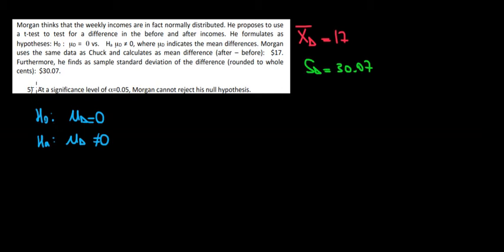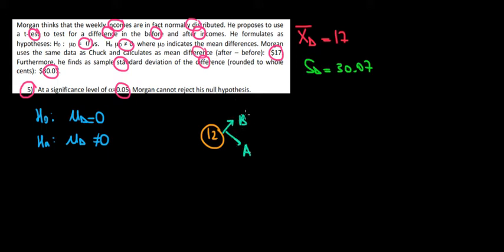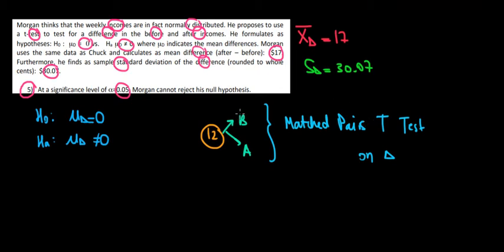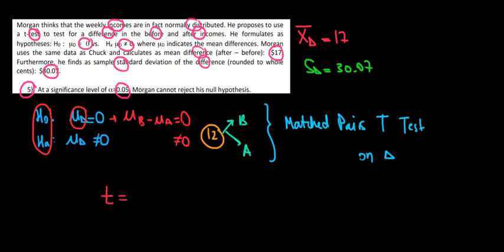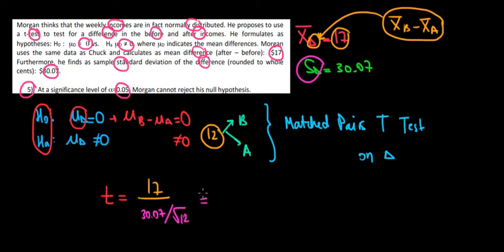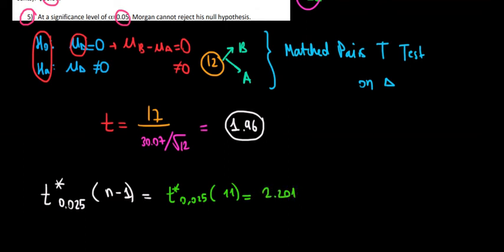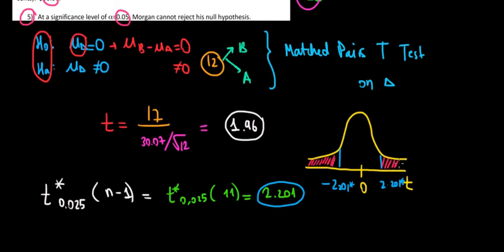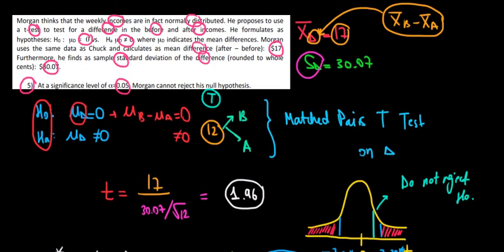EUR | IBEB Statistics 1 | T6 Q5 | Hypothesis Testing